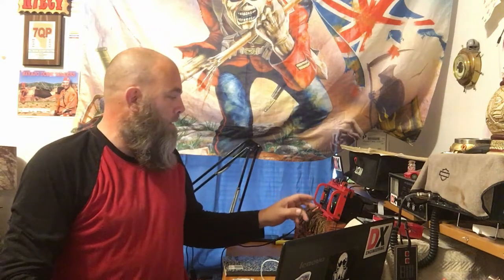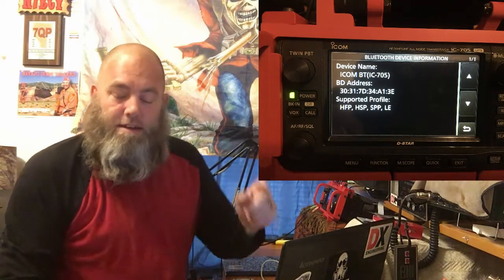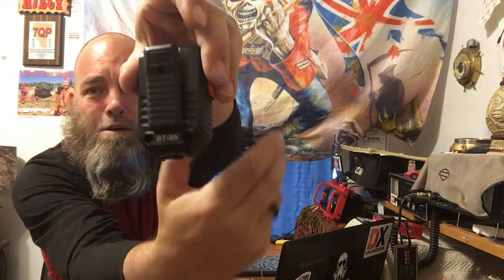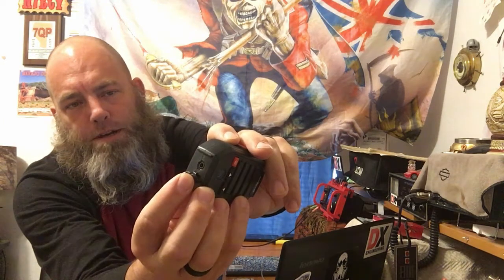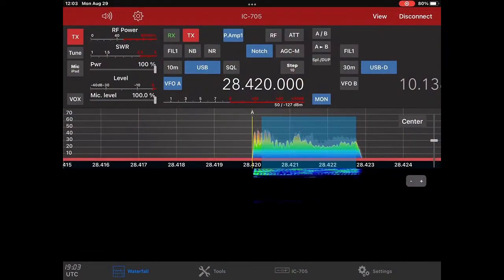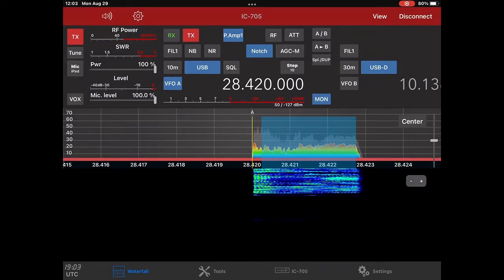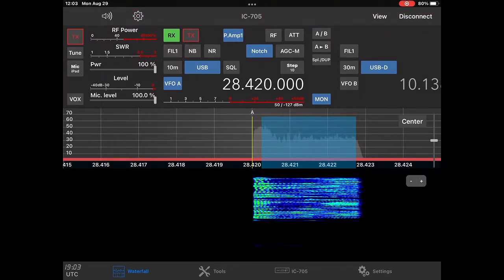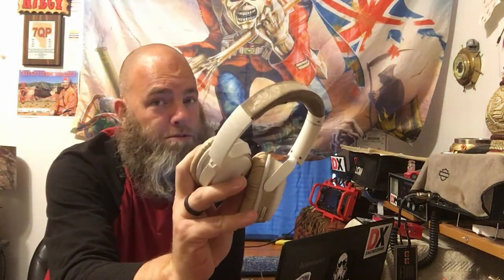Talkin' Shack Ep. 1 Bluetooth Options for the Ic-705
Having a Bluetooth headset can be a real blessing. Whether it is freedom in the shack or the need for better RX in noisy conditions. The options are not endless but some are definitely within the QRP life price range. In this video, I will mention a few to try and a couple to stay away from.
 Are you using Bluetooth with your 705? What works for you?